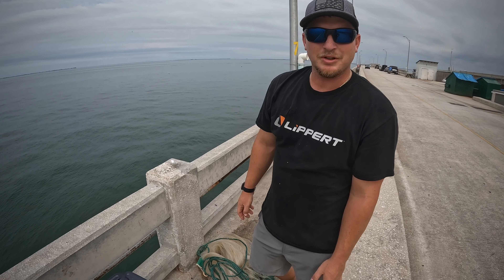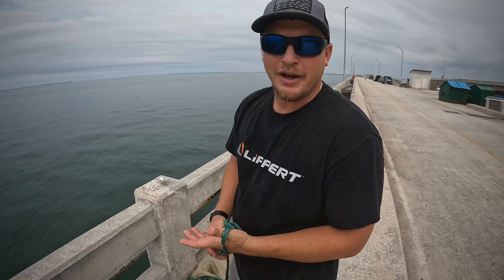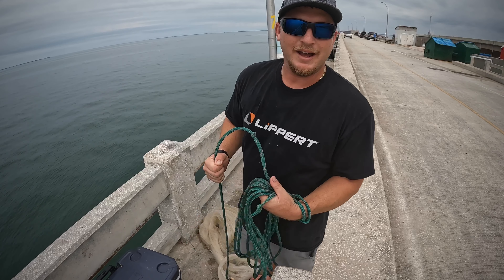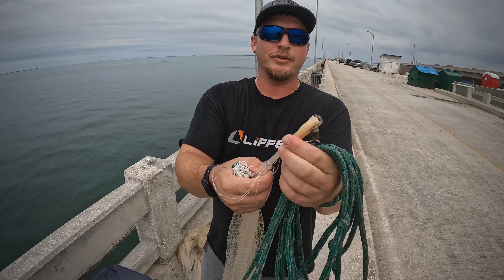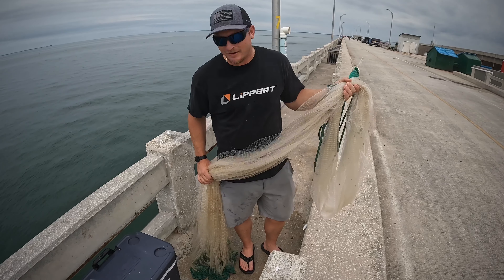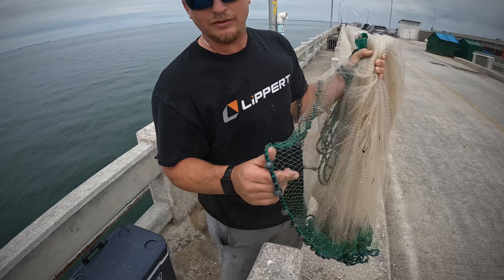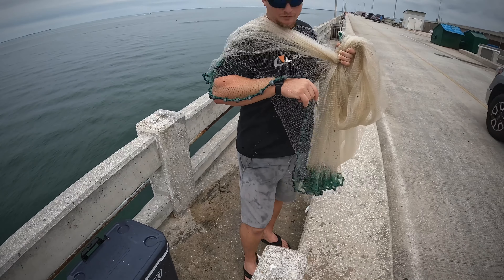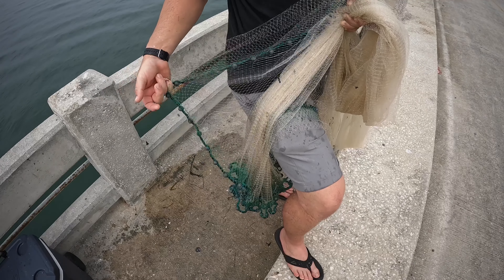How to throw a large castnet the east way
Florida Fishing Fools teaches you how to throw a large cast net the easiest way. This method works great with nets in the 10-14 ft range.